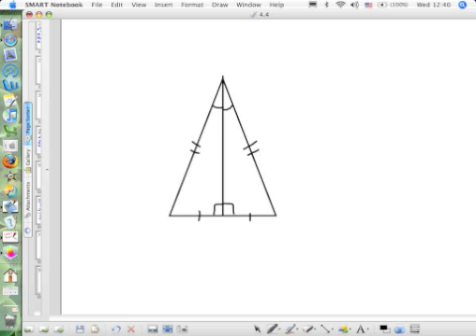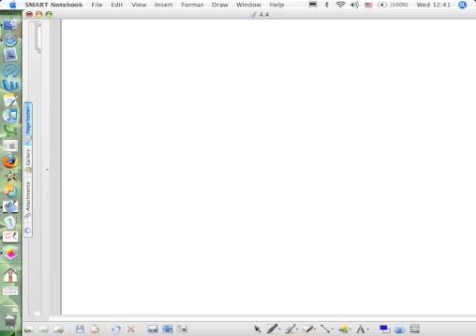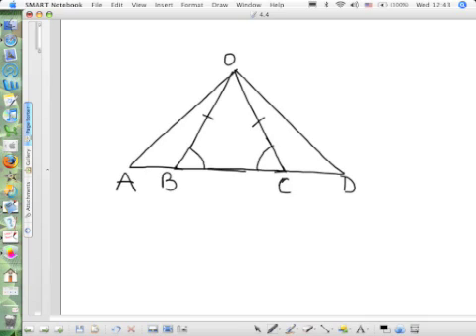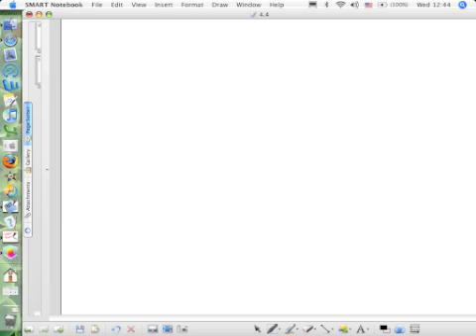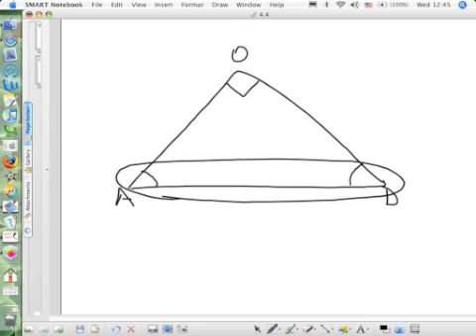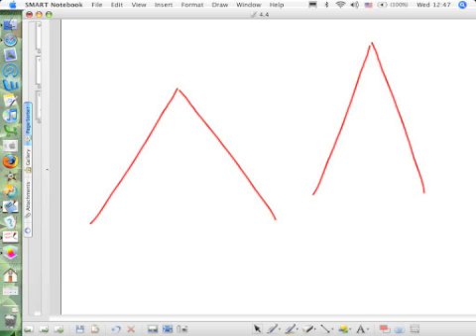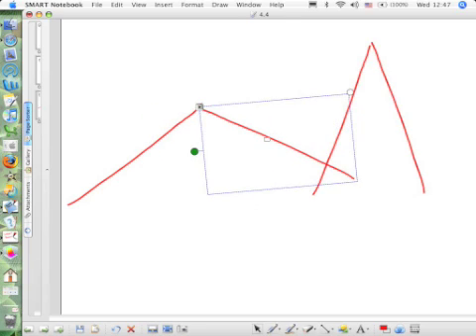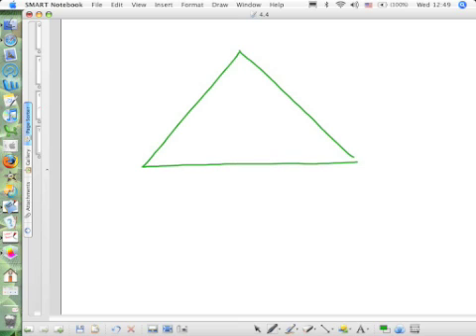Isosceles triangles b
Theorems and corollaries